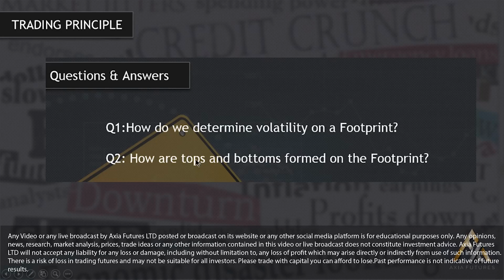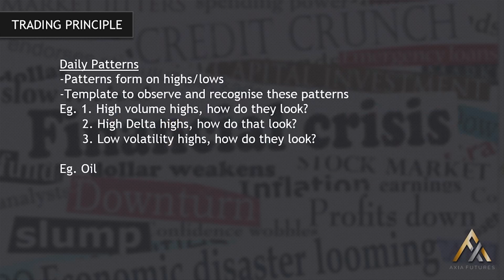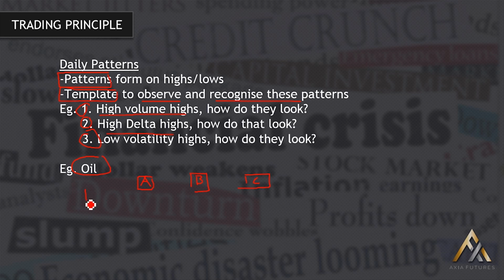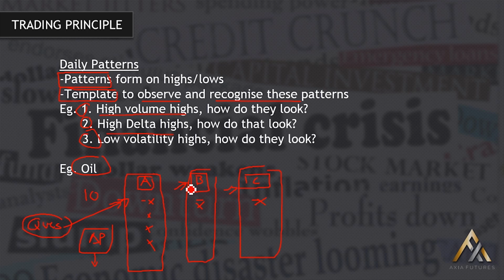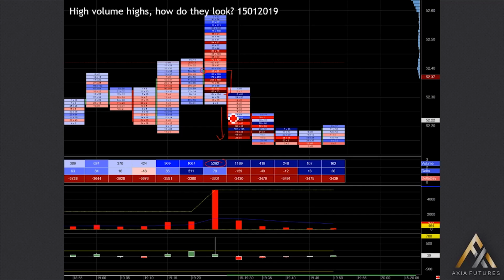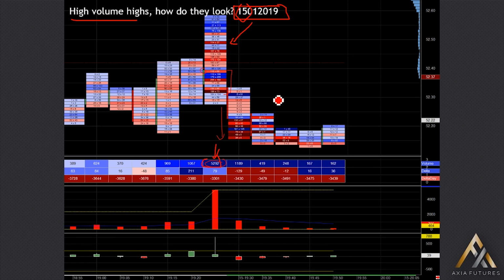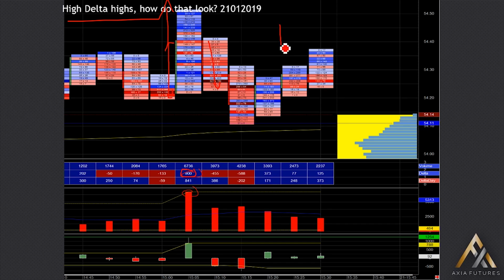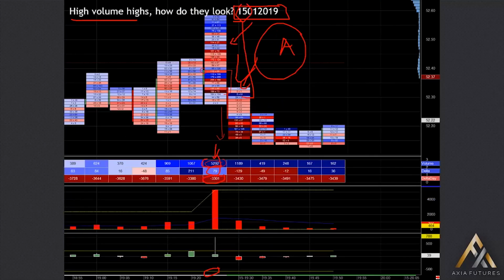3 Types Of Market Highs And Lows - Footprint Chart Trading | Axia Futures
This footprint trading session with Brannigan looks at two questions asked by viewers:

1) How do we determine volatility?
2) How are tops and bottoms formed?

The most effective answer to those these two questions is gained by learning the process of templating. Practicing this process applies a set of variables onto repeatable scenarios and leads to a greater understanding, as well as a road-map for how to respond to similar identifiable patterns playing out in real time.

Brannigan notes that it isn't up to us as traders to determine when a top of bottom is formed, but rather to determine when a recognizable pattern is in play that can tell us that there is a high probability of a high or low being formed.

Brannigan gives three types of market highs and lows that form, and upon which the process of templating can be applied:

1. High volume highs
2. High delta highs
3. Low volatility highs

The most important aspect to templating, when going through the different categories of highs and lows, is to ask the right types of questions. By doing this you will develop a deeper understanding of how highs and lows are formed, or the formation of any type of market phenomenon being observed in this manner.